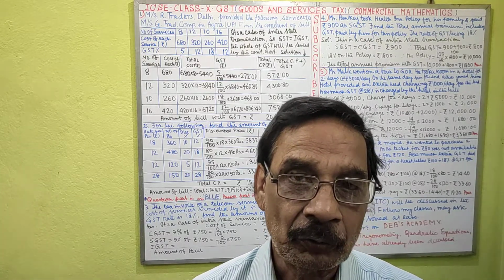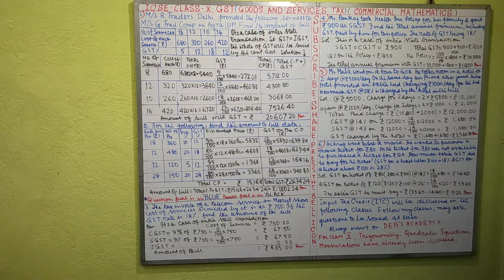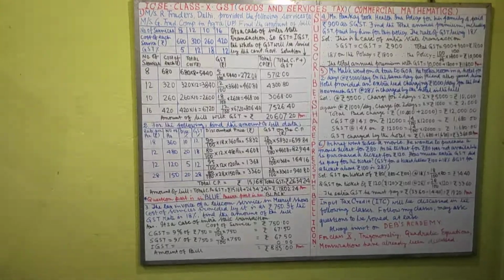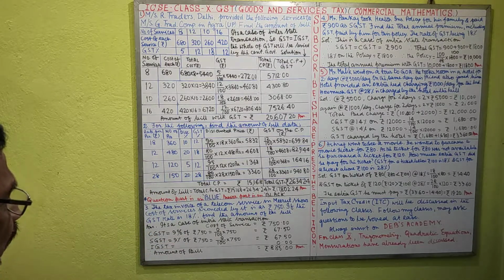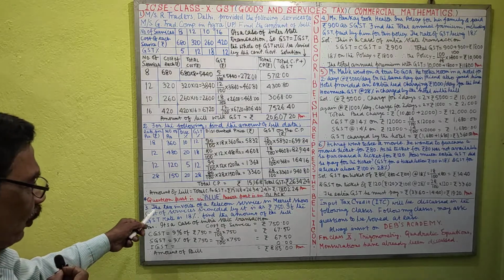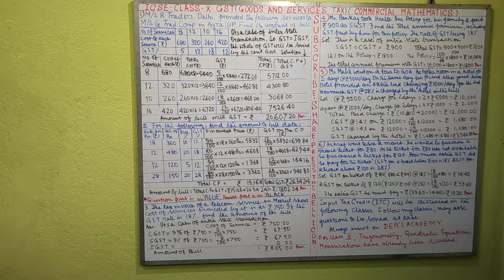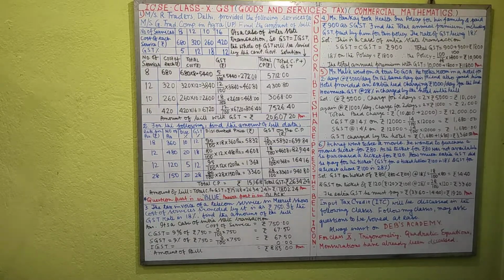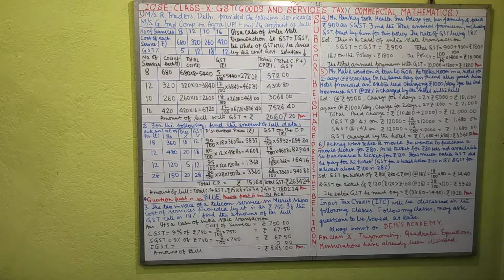ICSE.CLASS X.GST (GOODS AND SERVICE TAX) COMMERCIAL MATHEMATICS